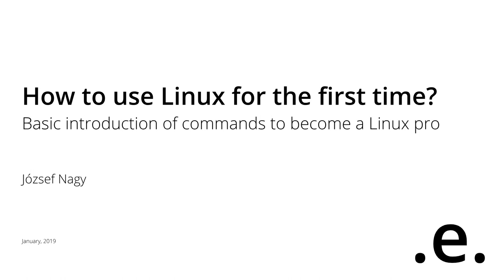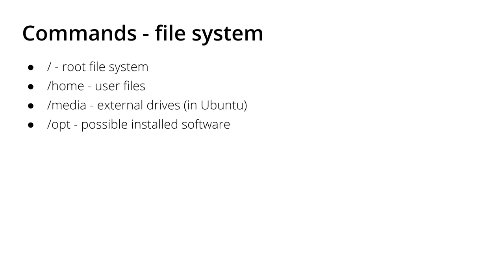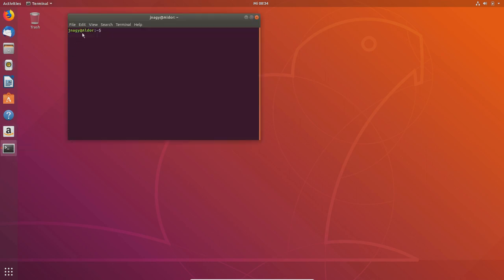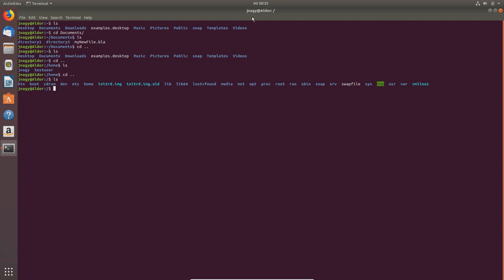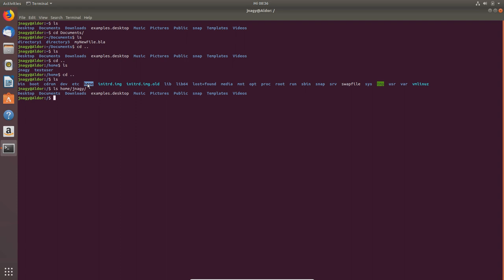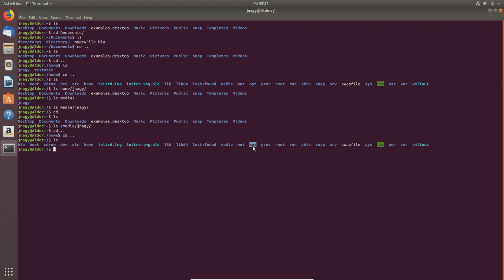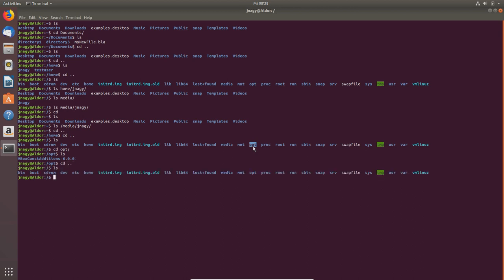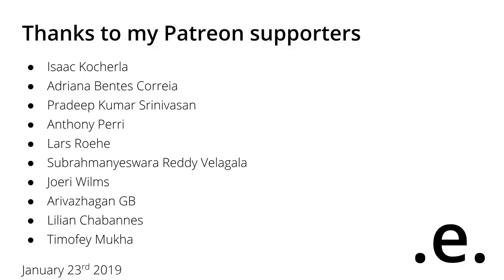How to learn to use the Linux command line for basic commands - Part 4 Linux file system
PART 4: THE LINUX FILE SYSTEM

In this video I want to show you the basics of the Linux command line interface. With this you will become a Linux Pro yourself. We will cover the most important parts of the linux file system:

/ - root file system
/home - user files
/media - external drives (in Ubuntu)
/opt - possible installed software